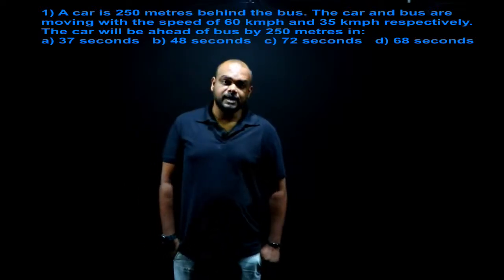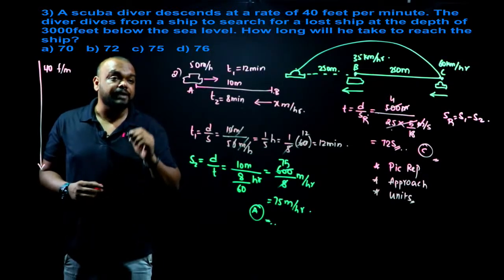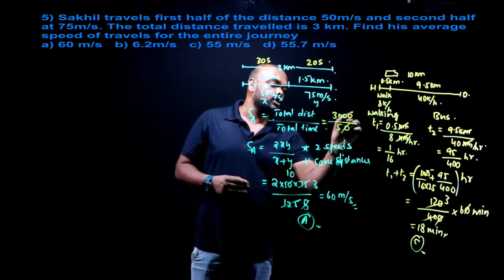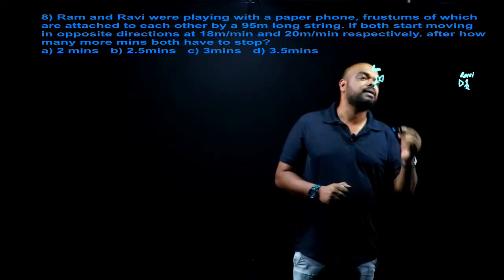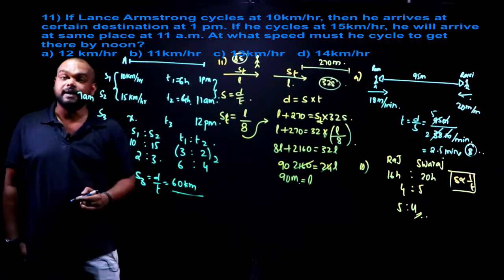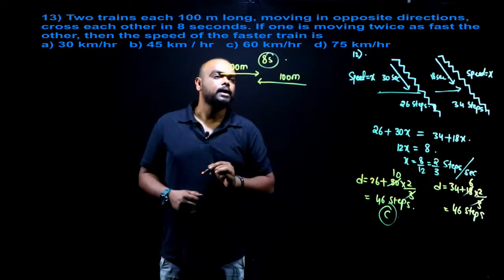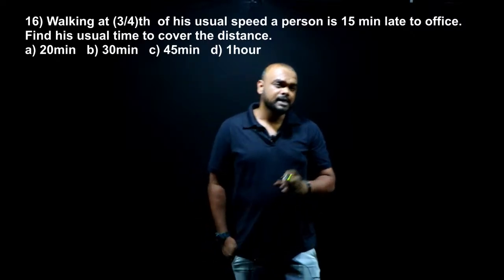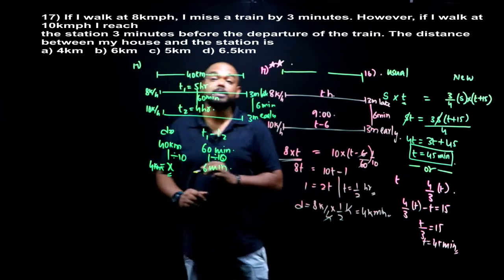CLASS 10 | TIME SPEED AND DISTANCE | WIPRO NLTH - 2021 | ABHILASH VARMA